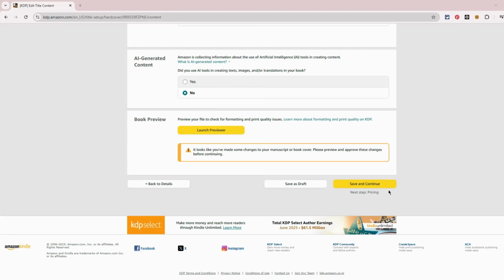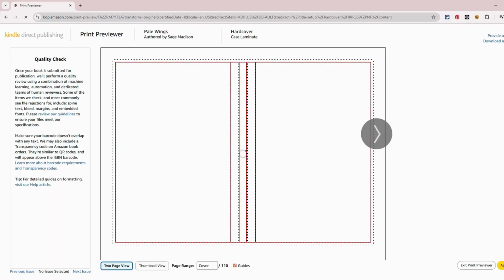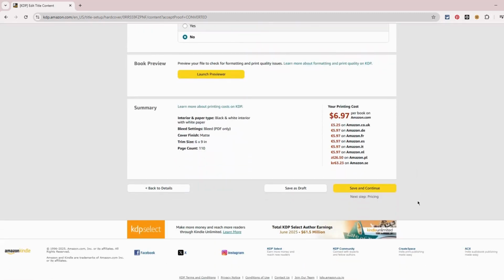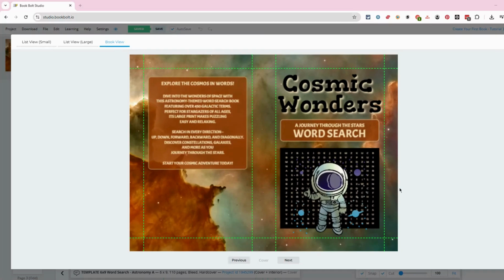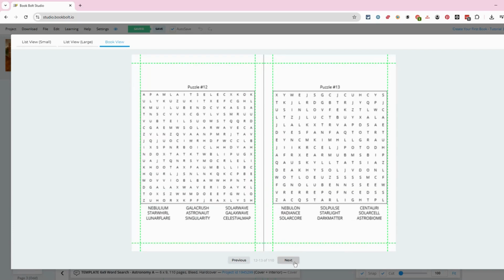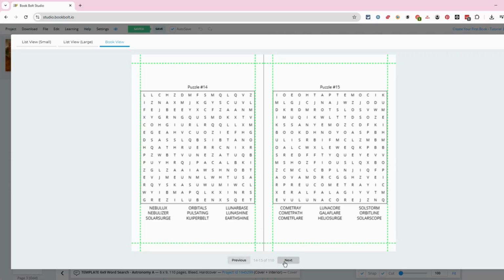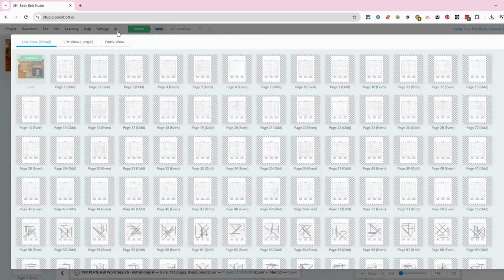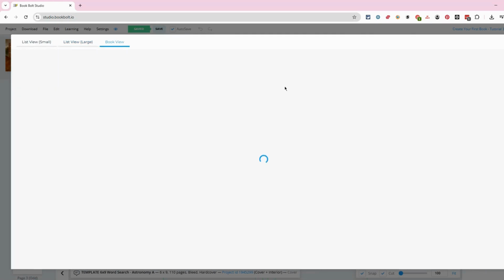How to Make Sure Your Book Prints Right Without Surprises on KDP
Wondering how to make sure your book prints right without surprises on Amazon KDP? This quick tutorial walks you through the essential checks to ensure your book comes out exactly as expected. From previewing your files with the KDP Print Previewer to checking margins, bleed, and cover alignment — we’ll help you catch mistakes before you hit publish.

Perfect for both paperback and hardcover projects, this guide covers file setup tips, proof ordering, and what to look for in your final review. Avoid costly misprints and delays by getting it right the first time.

Watch now and make sure your book prints flawlessly in under 3 minutes.